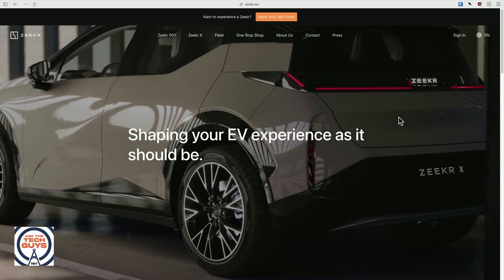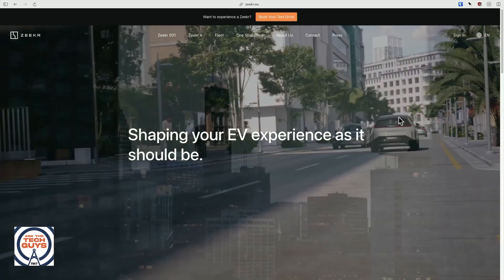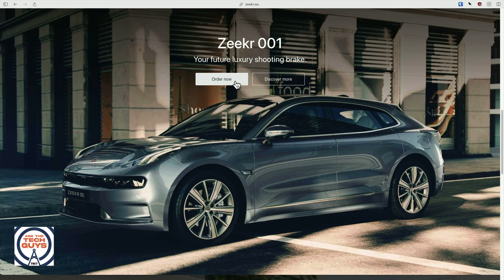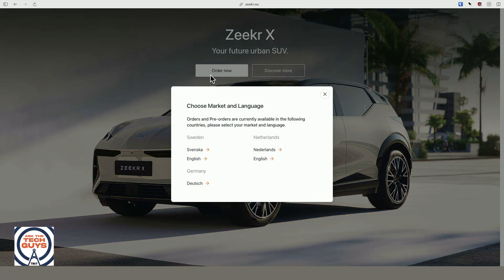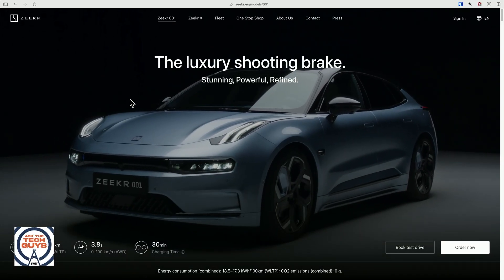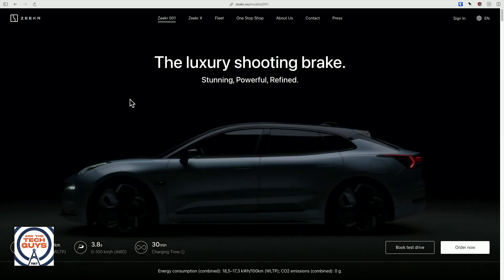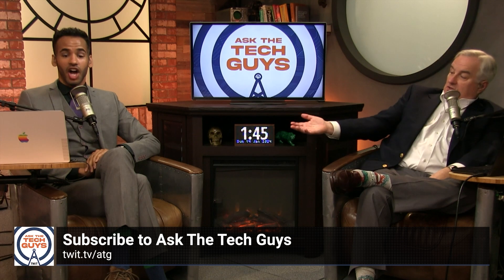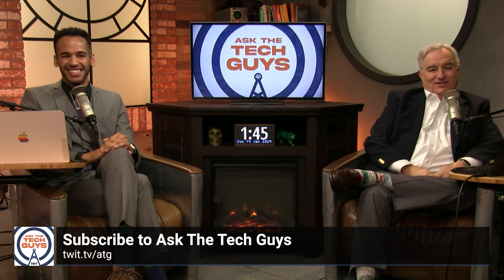Unleashing the Power of 500+ TOPS AI Chips in Semi-Autonomous Cars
On Ask The Tech Guys, automotive expert Sam Abuelsamid shares fascinating insights on the incredibly powerful NVIDIA DRIVE Orin chips used in semi-autonomous cars, capable of over 250 trillion operations per second. Tune in to the full episode to learn about Microsoft's controversial Recall feature, Apple's WWDC predictions, and much more!